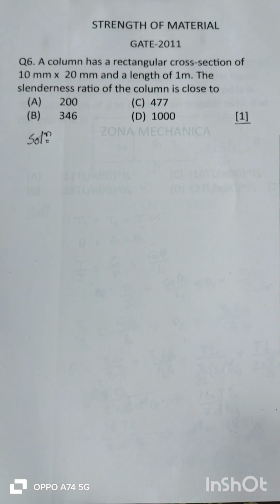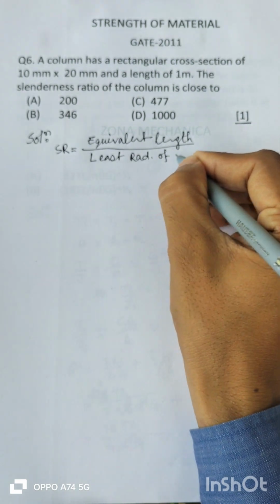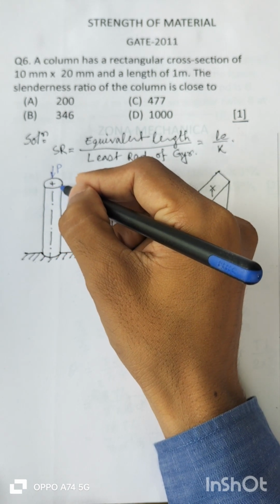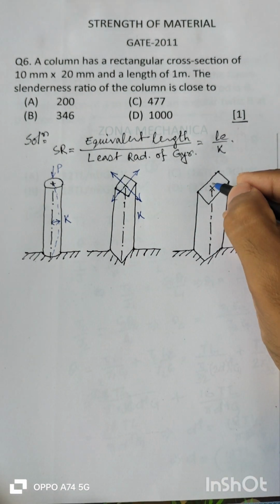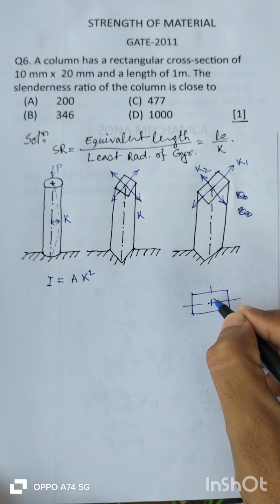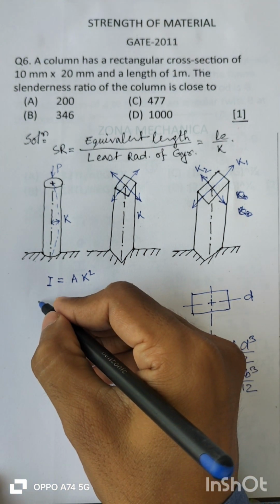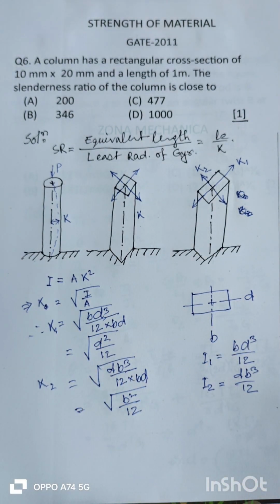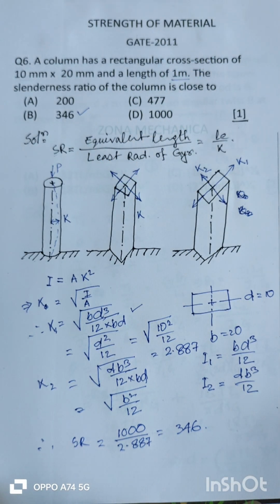SOM/GATE-2011/Q6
Slenderness Ratio, Buckling of Column, GATE-Mechanical